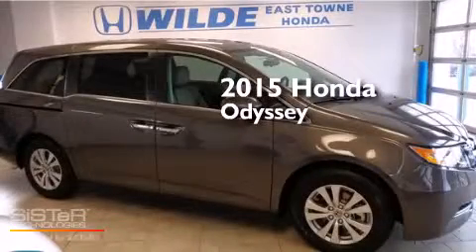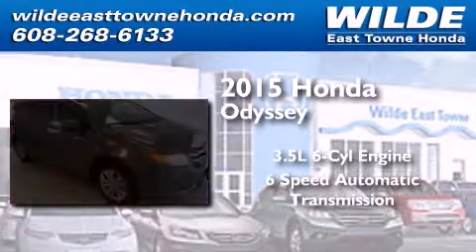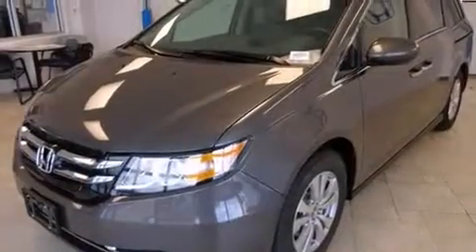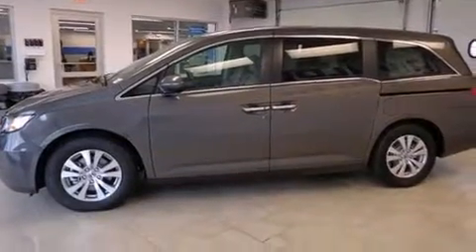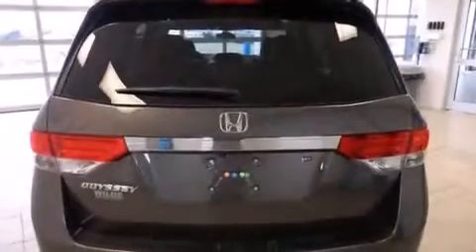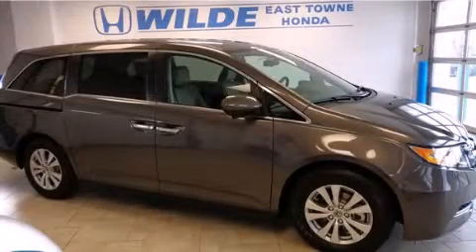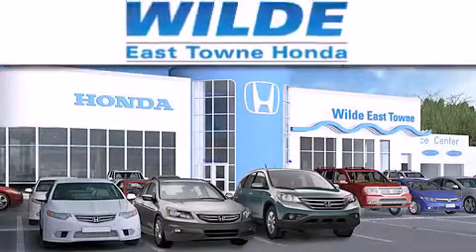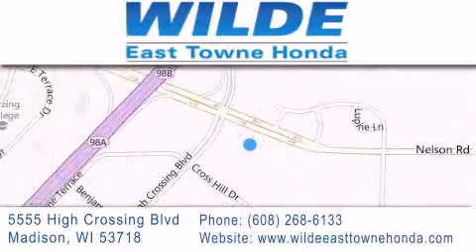2015 Honda Odyssey Fitchburg WI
We have been honored to serve the Madison WI area , we promise that your experience at our dealership will exceed your expectations ! Year : 2015 Make : Honda Model : Odyssey Engine : 3.5L V6 Trans . : Automatic 6-Speed Exterior : Smoky Topaz Metallic Miles : 10 Interior : Truffle w/Cloth Seat Trim Stock : 14095 Wilde East Towne Honda 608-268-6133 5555 High Crossing Blvd.